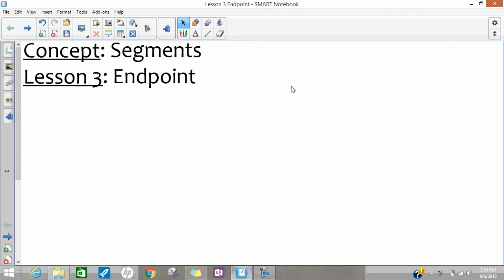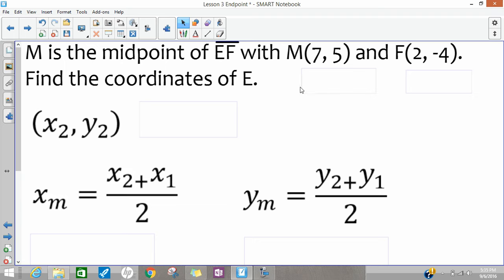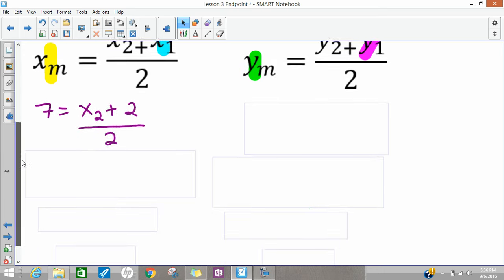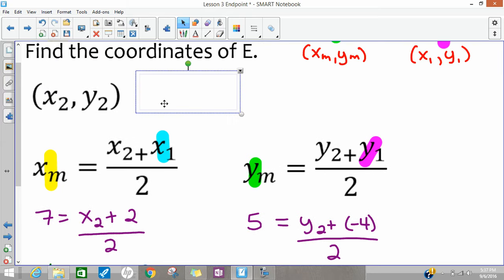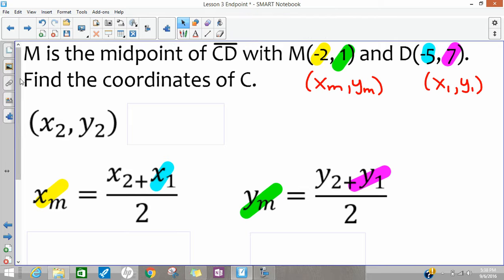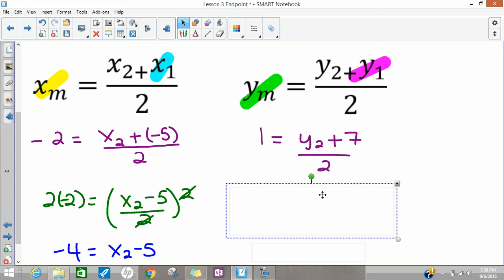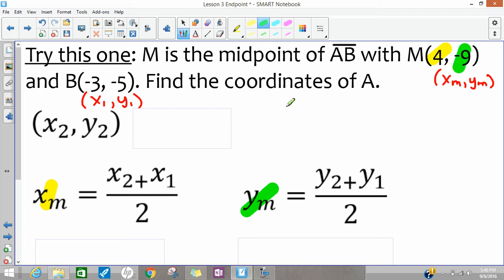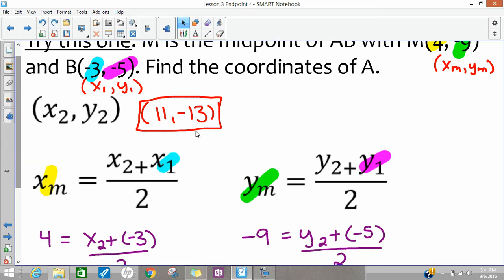Lesson 3 Endpoint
You Do Submission Form